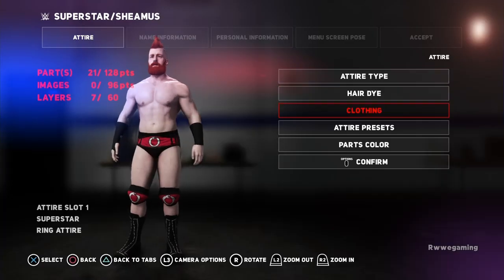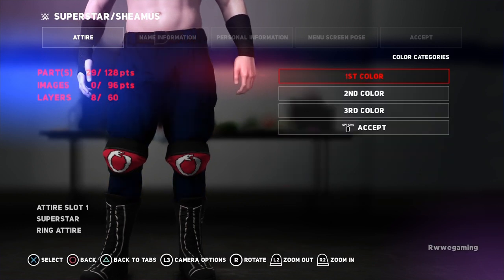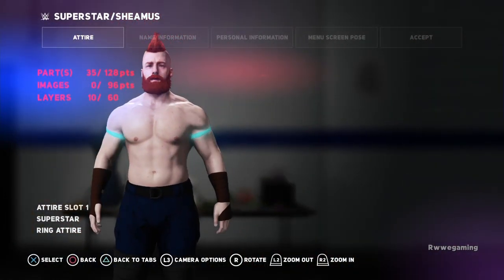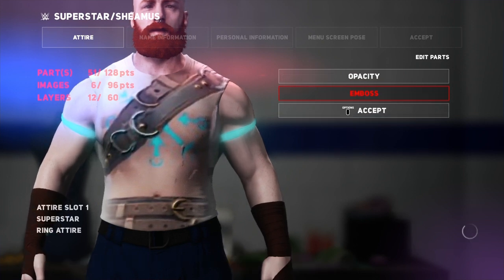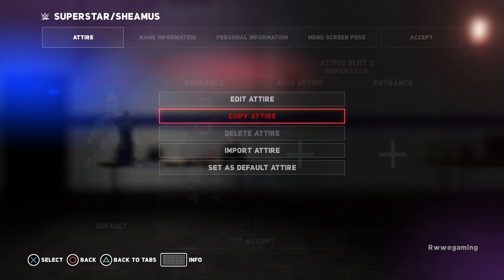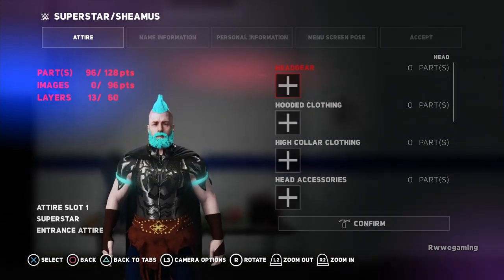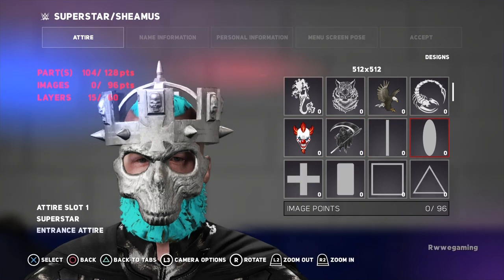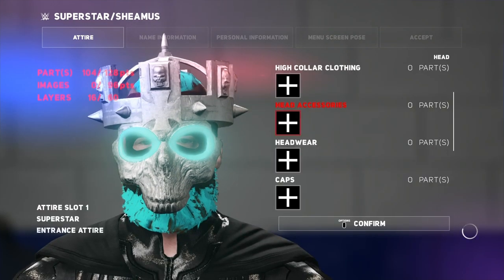Fortnite Fusion: Sheamus as Ragnarok # 1 (WWE 2K Fortnite Fusion)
Ragnarok Sheamus- WWE 2K Fortnite Fusion #1, We take the skin of "ragnarok" from Fortnite Battle Royale and recreate it on WWE Superstar Sheamus.